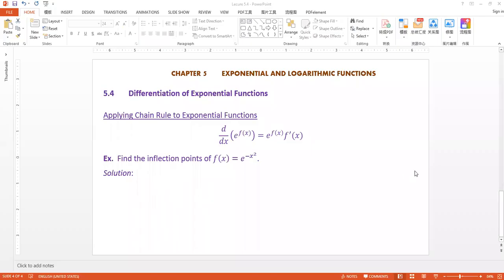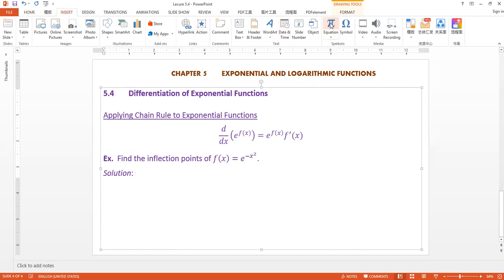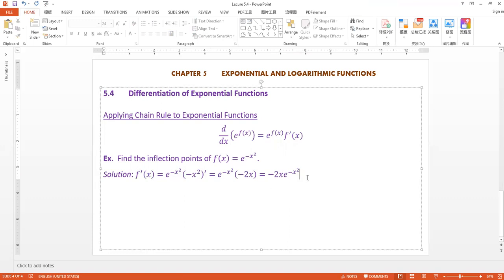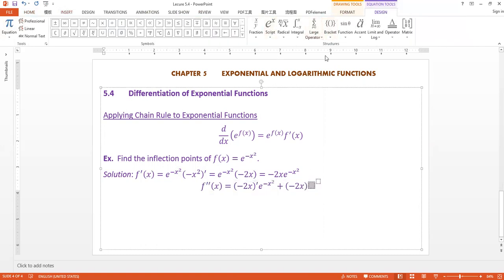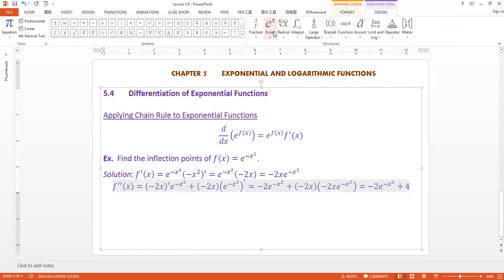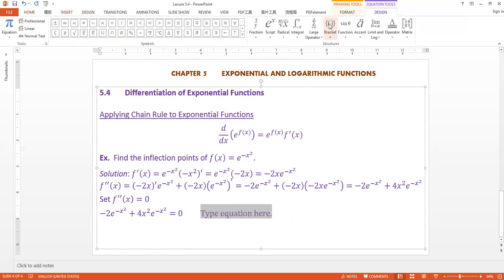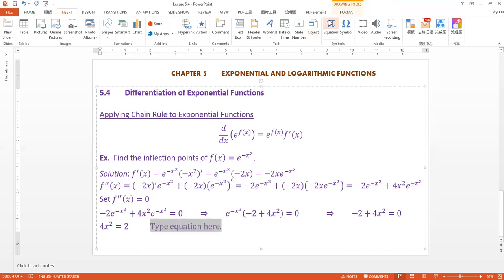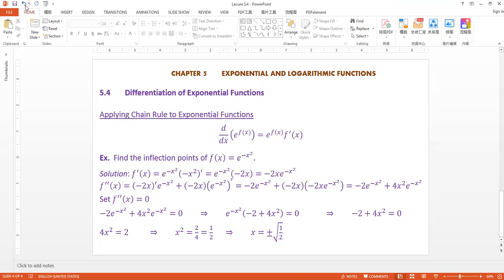Section 5 4 Example 2